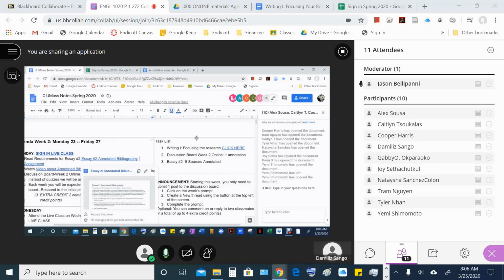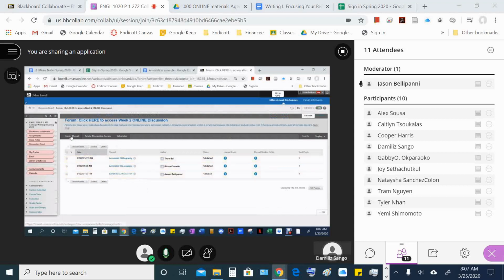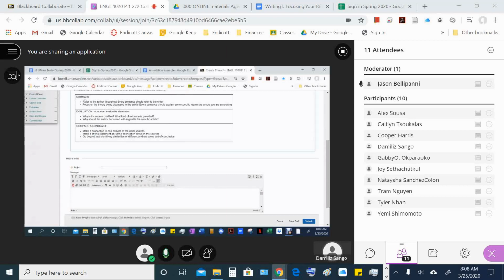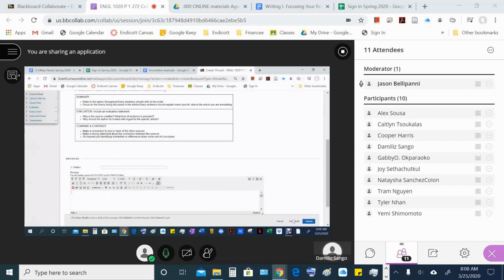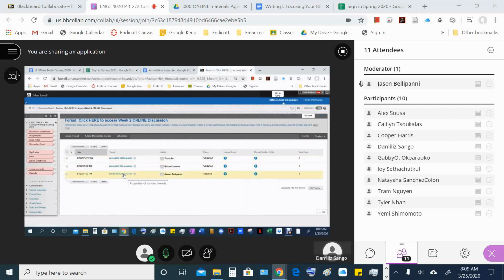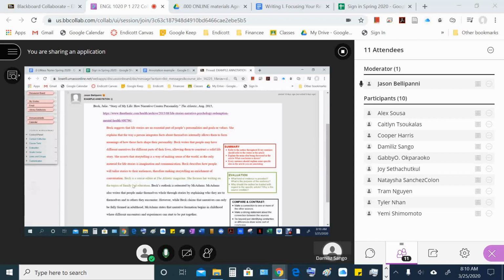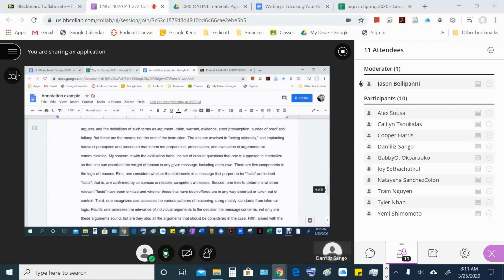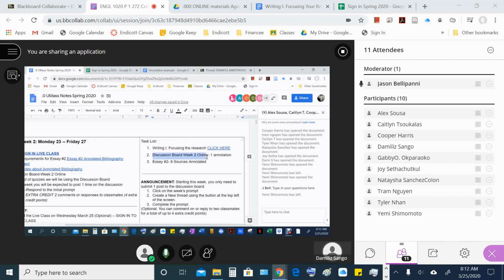Discussion Board & Annotations Wed 3 25